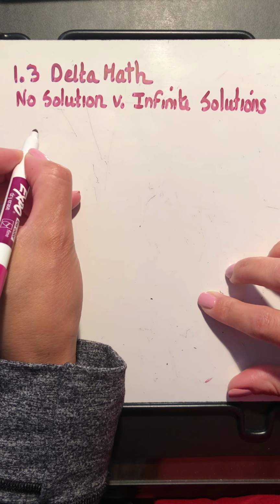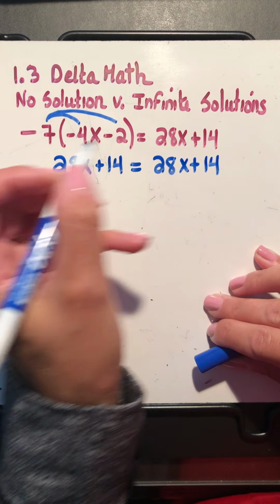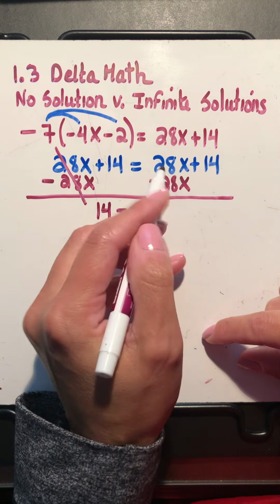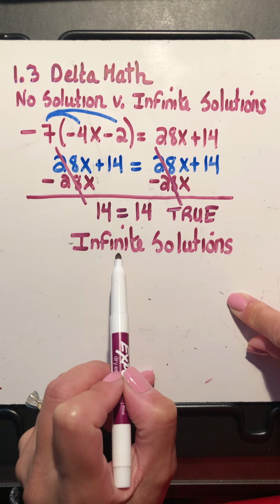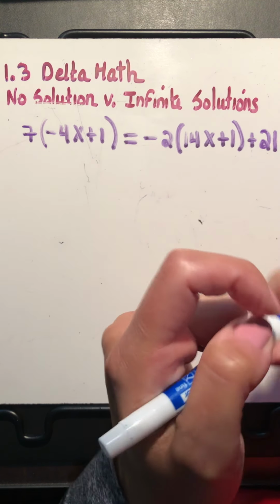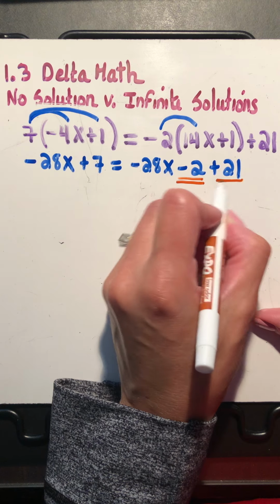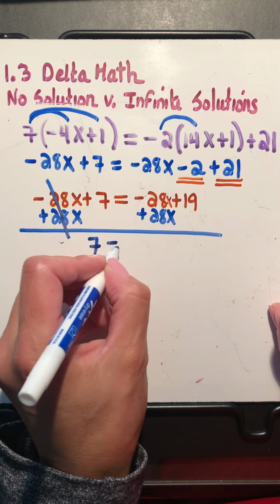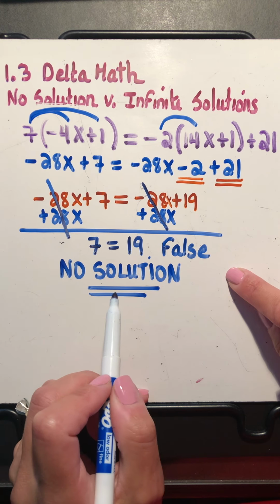1.3 Delta Math No Solution v. Infinite Solutions